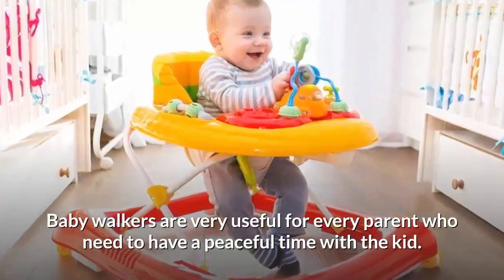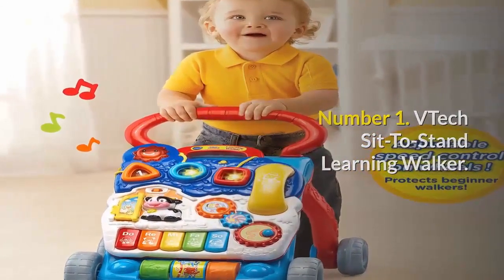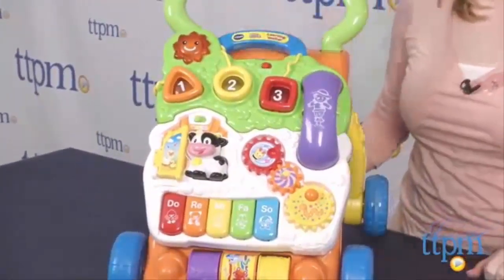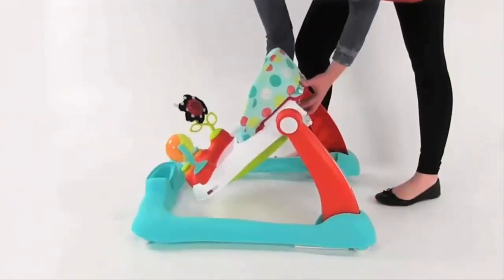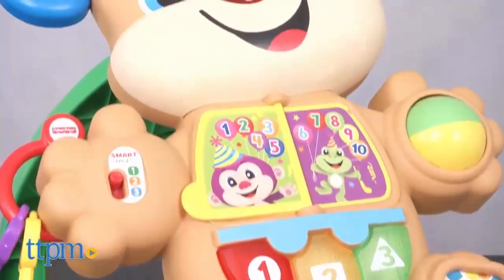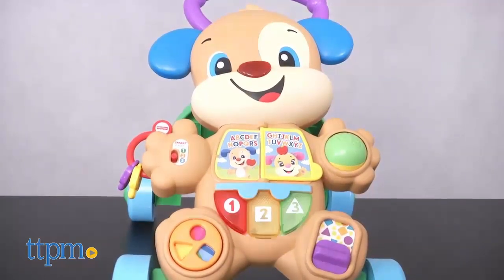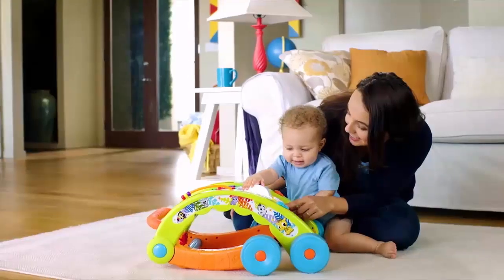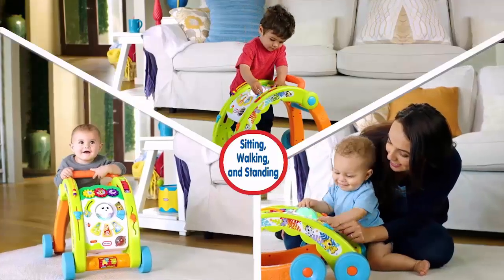Sit to Stand Learning Walkers | Best Baby Walker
►1.VTech Sit-To-Stand Learning Walker
●Amazon US
●Amazon CA
●Amazon UK

►2. Kolcraft Tiny Steps 2-in-1 Activity Toddler and Baby Walker
●Amazon US
●Amazon UK

►3.Melissa & Doug Chomp Wooden Activity Walker
●Amazon US
●Amazon CA
●Amazon UK

►4.Fisher-Price Laugh & Learn Smart Stages Learn with Sis Walker
●Amazon US
●Amazon CA
●Amazon UK

►5.Little Tikes 3-In-1 Activity Walker
●Amazon US
●Amazon CA
●Amazon UK

►6.Bright Starts Giggling Gourmet Shop 'n Cook Walker
●Amazon US
●Amazon CA
●Amazon UK

0:00 Introduction
0:53 VTech Sit-To-Stand Learning Walker.
2:48 Melissa & Doug Chomp Wooden Activity Walker.
3:25 Fisher-Price Laugh & Learn Walker.
6:24 Bright Starts Giggling Gourmet Shop 'n Cook Walker.

Baby walkers are very useful for every parent who need to have a peaceful time with the kid. It is suitable for the infants and toddlers who are still learning how to walk. It makes them feel at the top of the world.
Benefit of using the baby walker is that it enables the kid to exercise and thus to develop physical fitness. It is also entertaining to the kid as it comes with the musical devices. These benefits are of great importance when it comes to the kids learning and development.
Choosing the perfect baby walker isn’t easy though: There are a huge variety of different models on today’s market, and finding one that will perfectly match your little one’s needs is not easy. In this video you’ll find the sit to stand learning walkers  In terms of performance durability and budget.